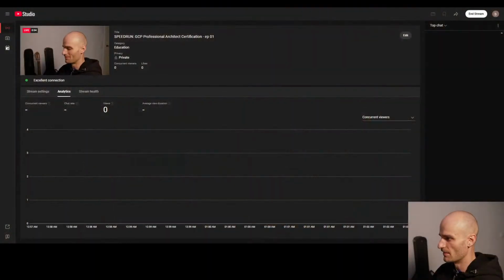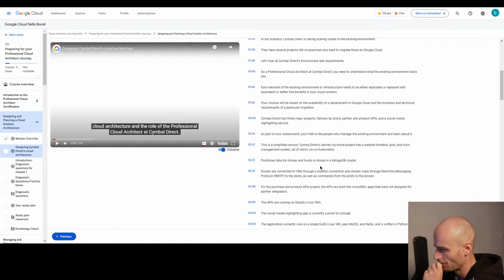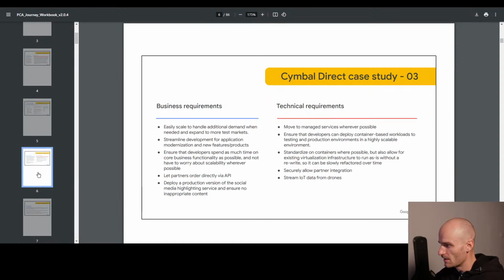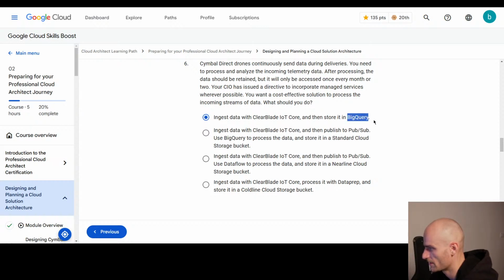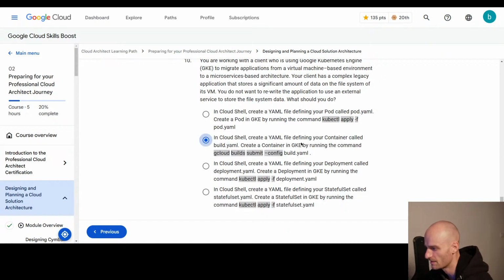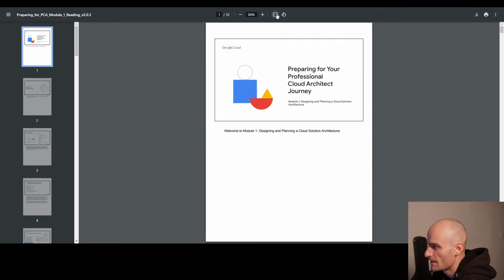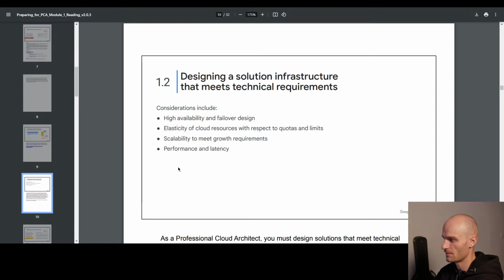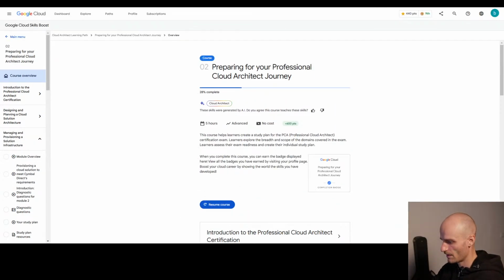GCP Professional Architect Certification - ep 01